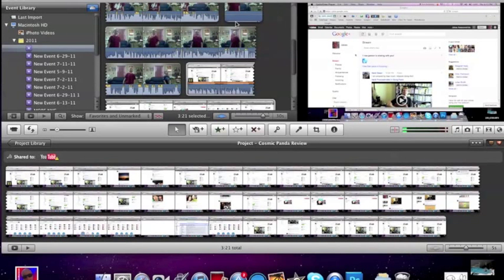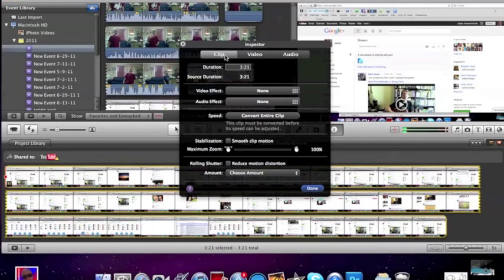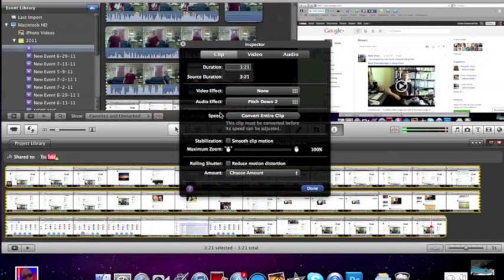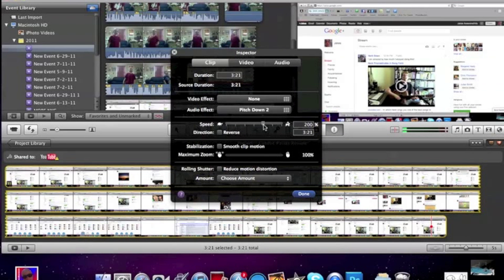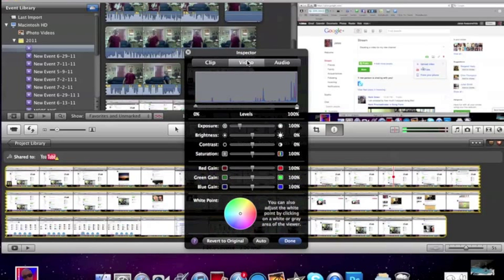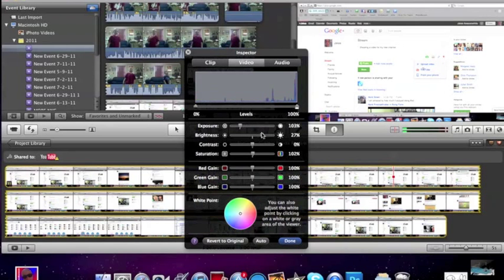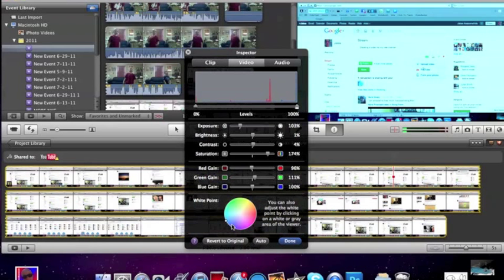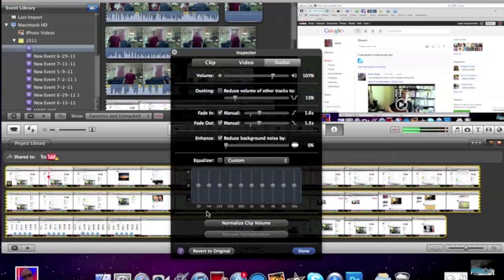Imovie tutorial: The inspector tool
The First Mission